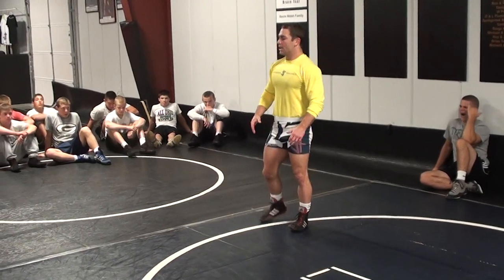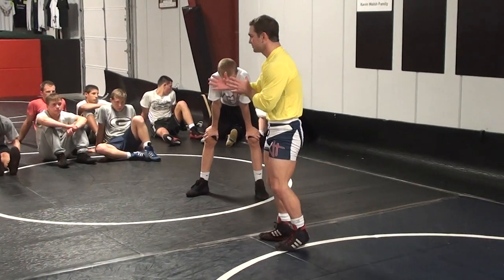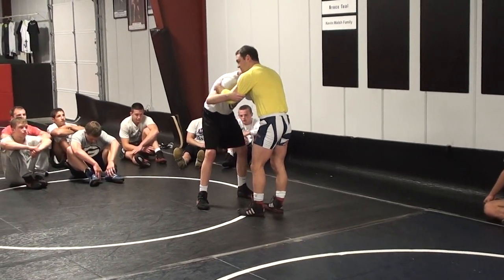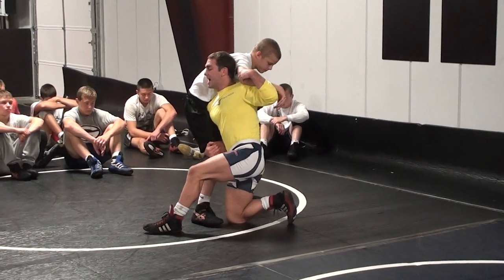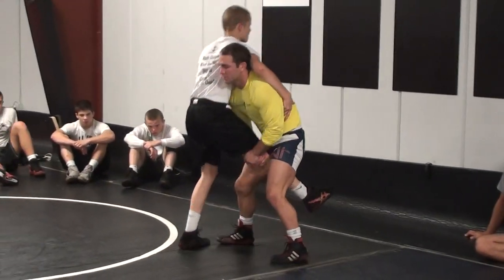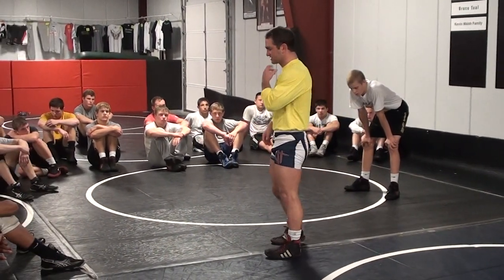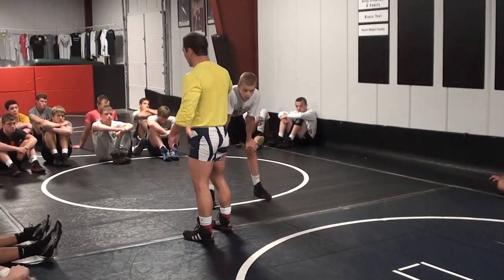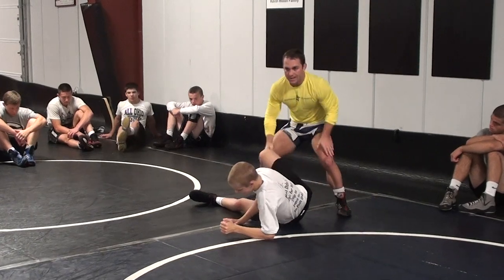Jesse Leng Elbow Pull High Crotch Dump